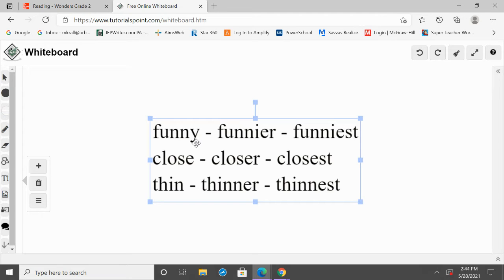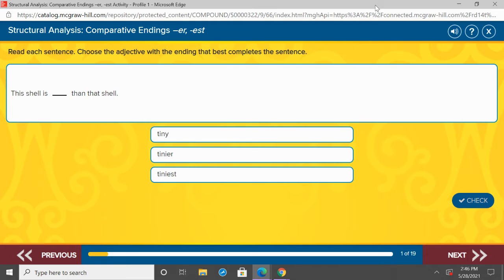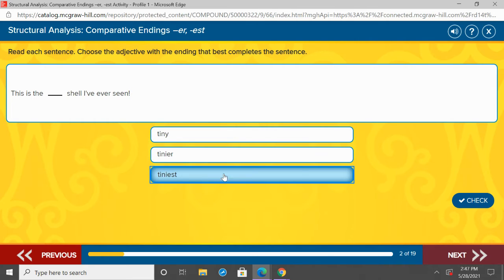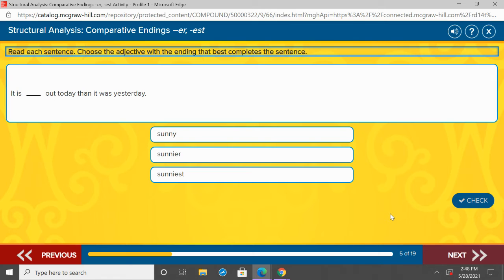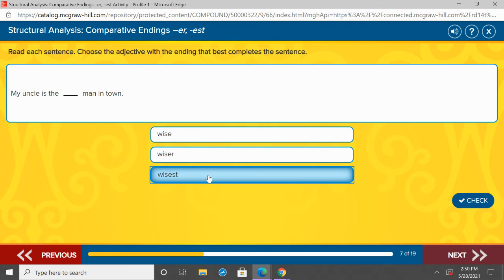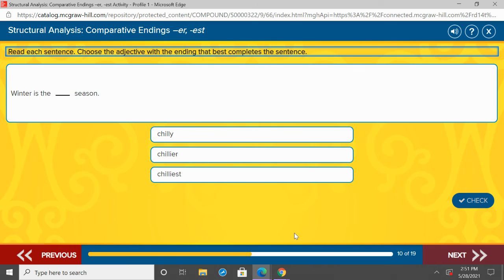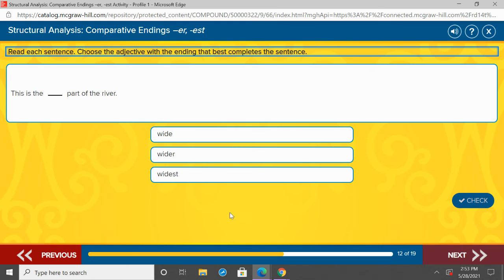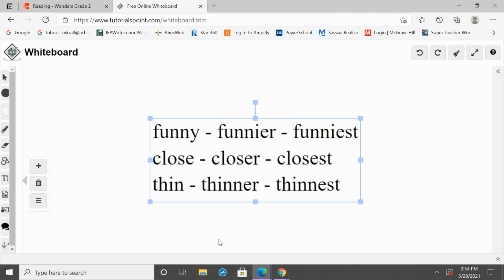Grade 2 Unit 6 Week 4 - Spelling - Comparative Endings - er, est (with spelling changes)